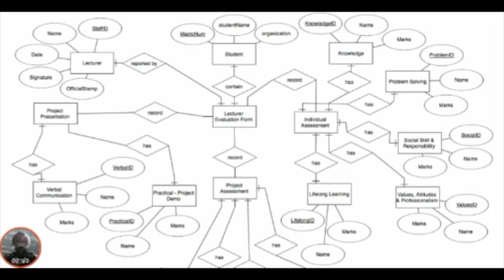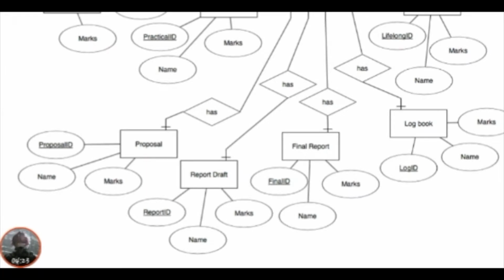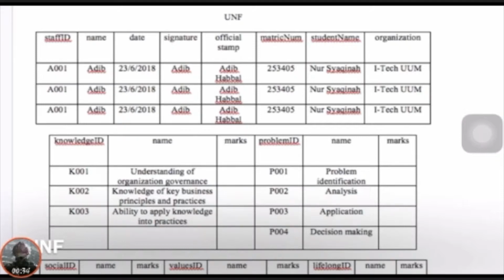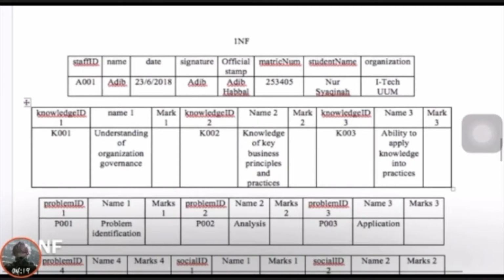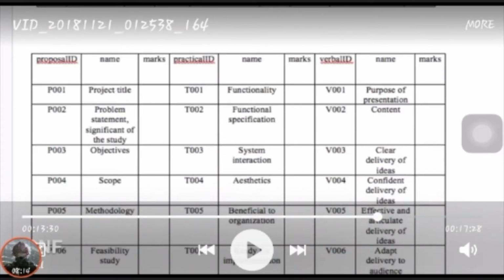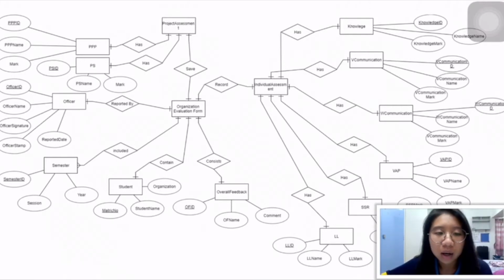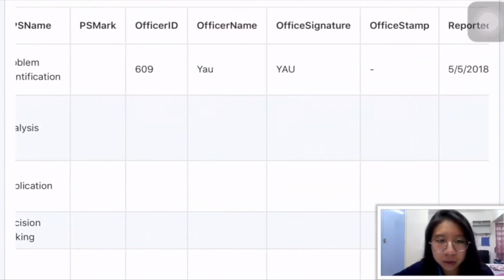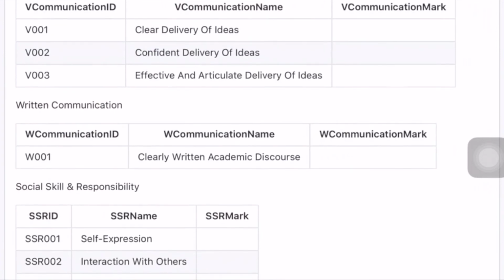TEAM15 - PRAK01 & PRAK02